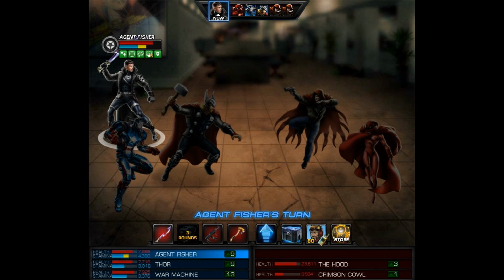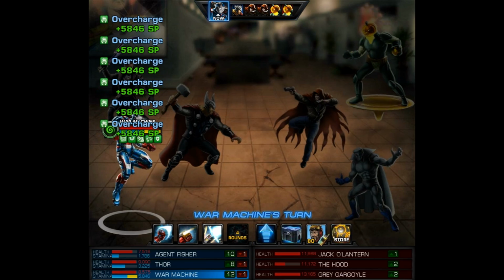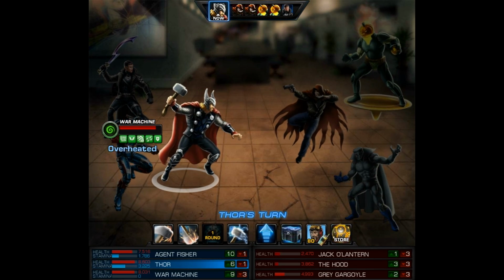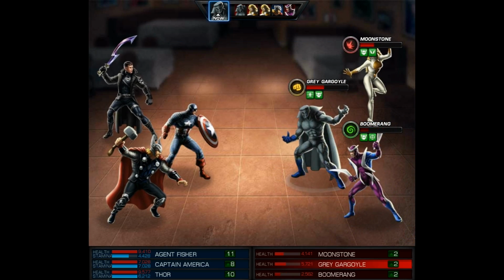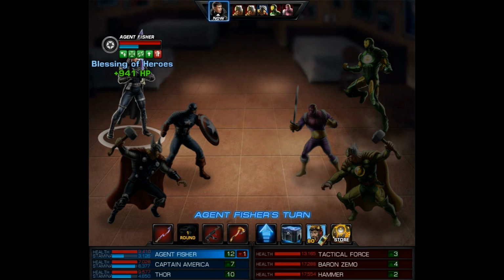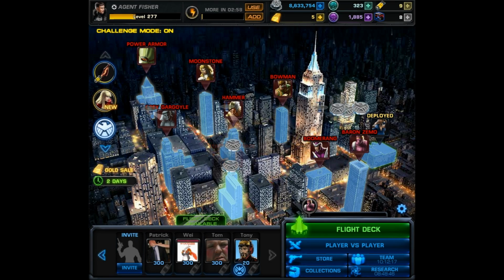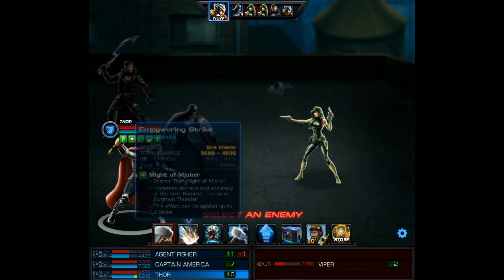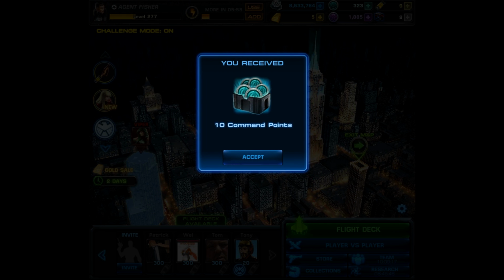Marvel Avengers Alliance: Counter Attack/Quick Mission Clear Setup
This video shows a counter attack set up and fast mission clear team for PVE. A set up like this one makes farming a breeze.